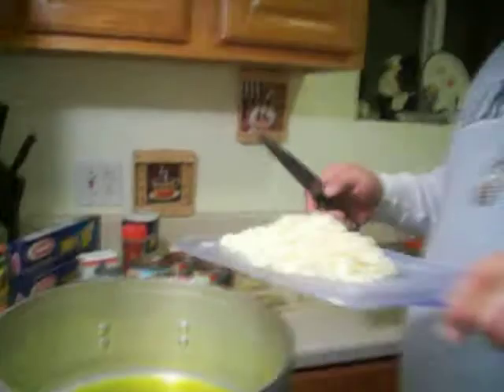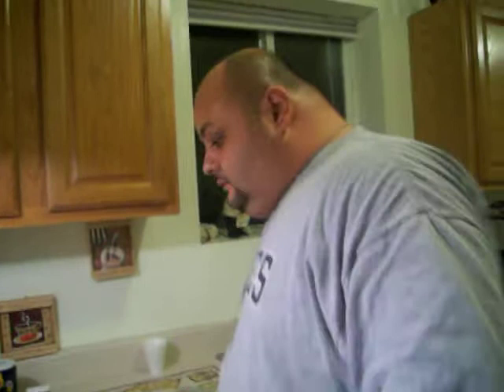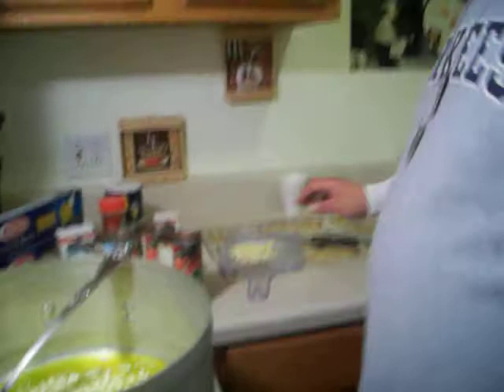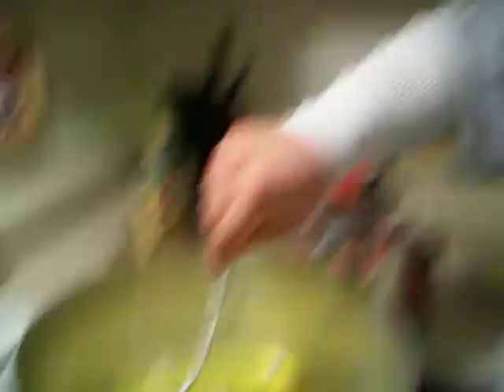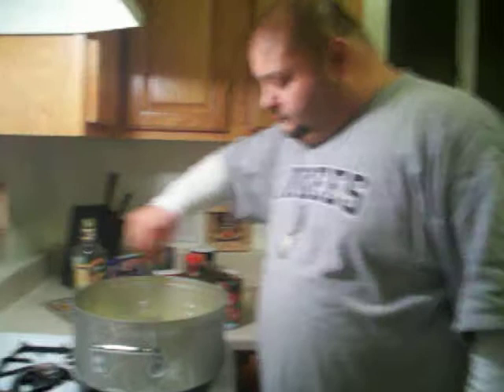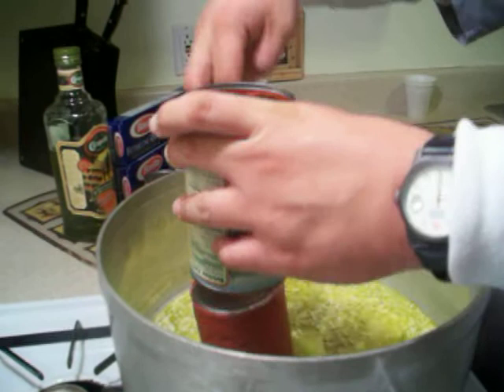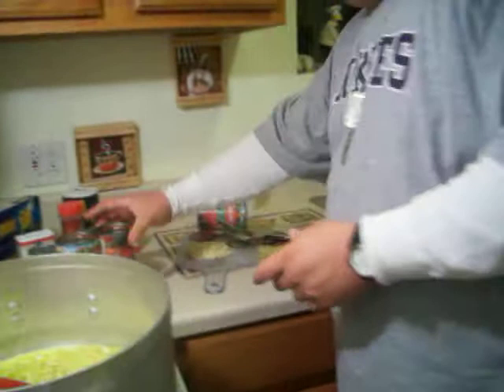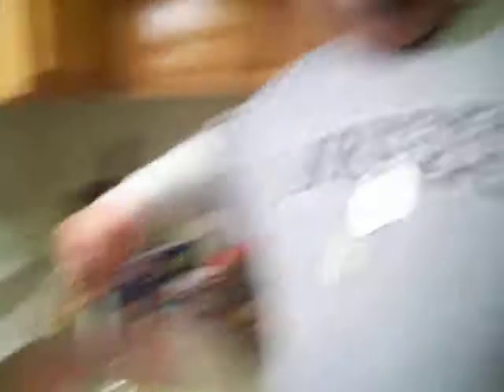gypsy littie challies 1